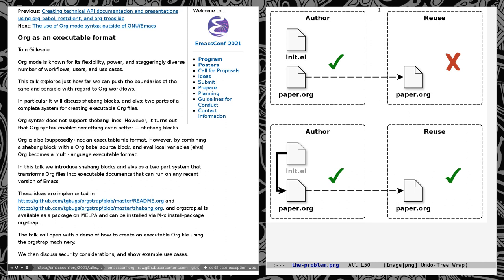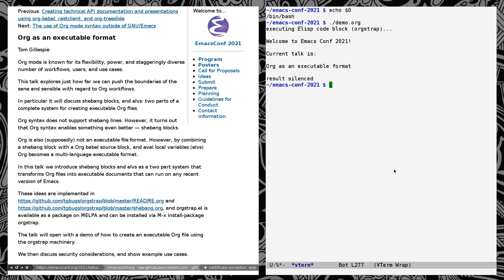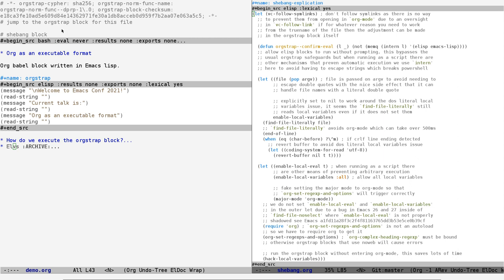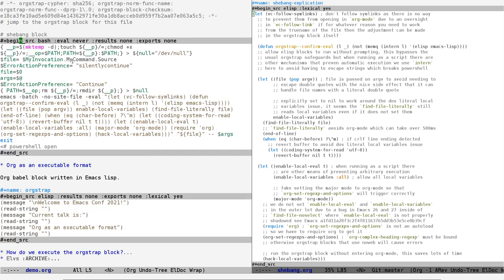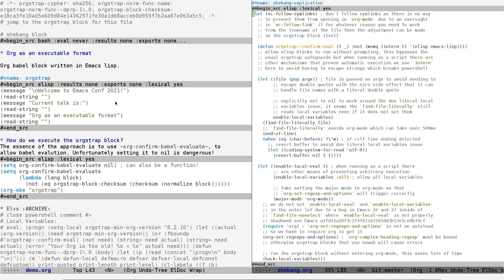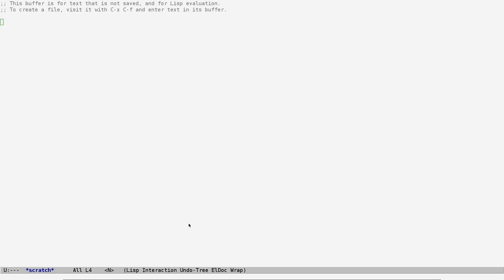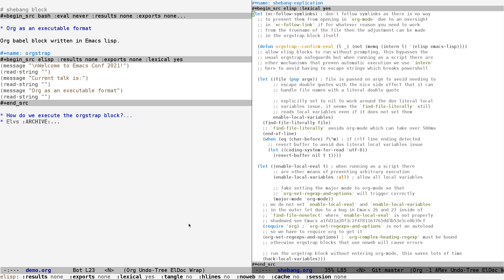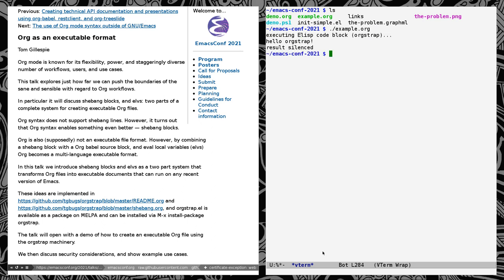EmacsConf 2021: Org as an executable format - Tom Gillespie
You can view this and other resources using free/libre software

Org mode is known for its flexibility, power, and staggeringly diverse number of workflows, users, and use cases.

This talk explores just how far we can push the boundaries of the sane and sensible with regard to Org workflows.

In particular it will discuss shebang blocks, and elvs: two parts of a complete system for creating executable Org files.

Org syntax does not support shebang lines. However, it turns out that Org syntax enables something even better — shebang blocks.

Org is also (supposedly) not an executable file format. However, by combining a shebang block with a Org babel source block, and eval local variables (elvs) Org becomes a multi-language executable format.

In this talk we introduce shebang blocks and elvs as a two part system that transforms Org files into executable documents that can run on any recent version of Emacs.

These ideas are implemented in and orgstrap.el is available as a package on MELPA and can be installed via M-x install-package orgstrap.

The talk will open with a demo of how to create an executable Org file using the orgstrap machinery.

We then discuss security considerations, and show example use cases.

Finally the talk will cover the details and development of the portable shebang block for Org mode that works on a wide variety of systems and shells, and on the development of a formal specification and a reference implementation for using Org source blocks to transform Org files from plain text documents with a bit of markup into self describing computational documents, or interactive applications.